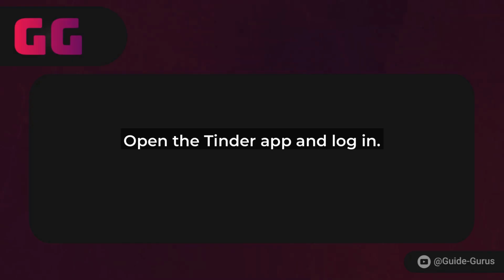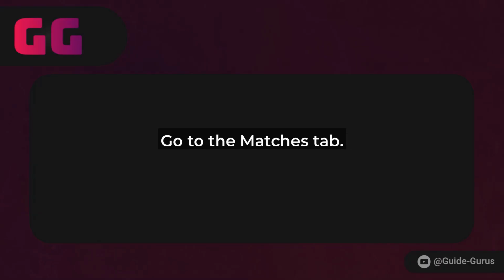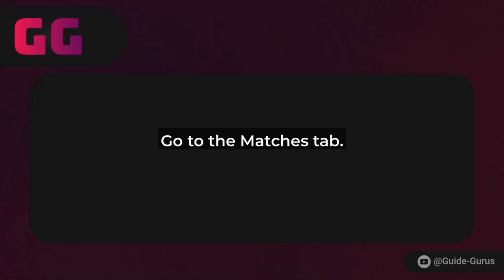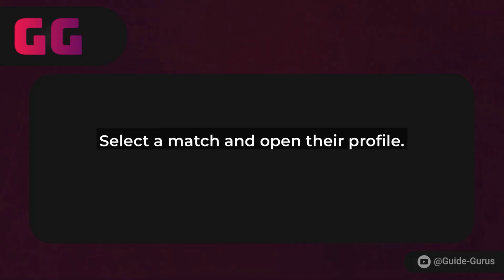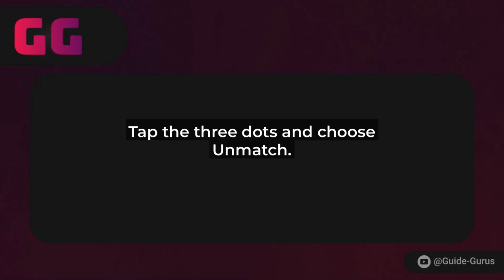How to Unmatch Everyone on Tinder 2025